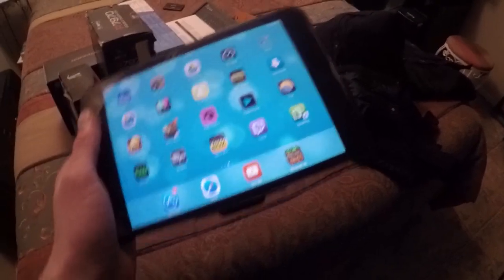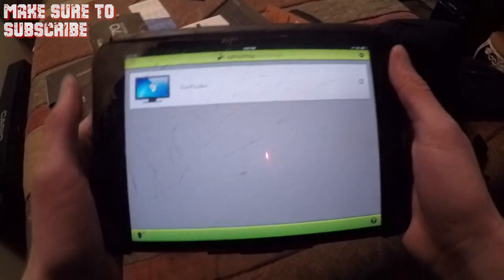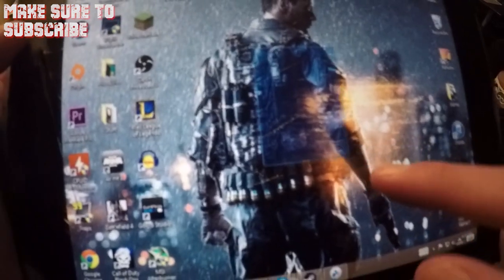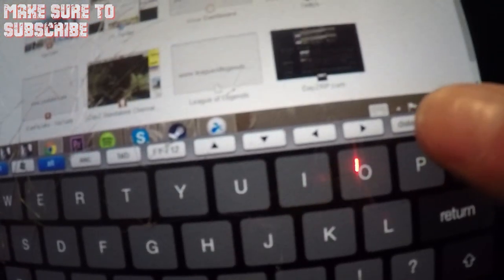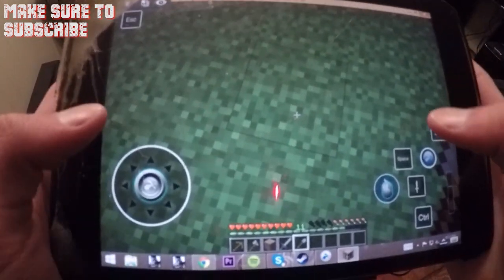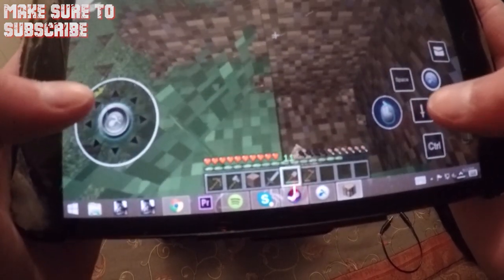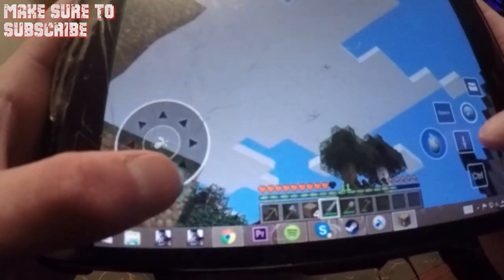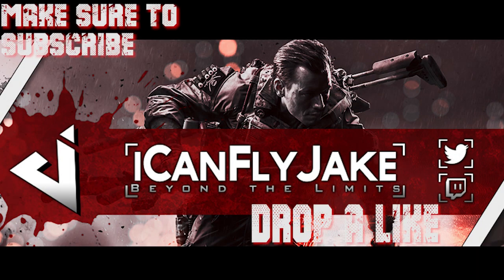How to Play Minecraft PC and other Games on iPad, iPhone, or iPod Touch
~MY SETUP/GEAR~
CHEAP Keyboard
My Mic
My Mouse
My Processor
My Graphics Card

Thank you to these Patrons!

Awesome Music People!